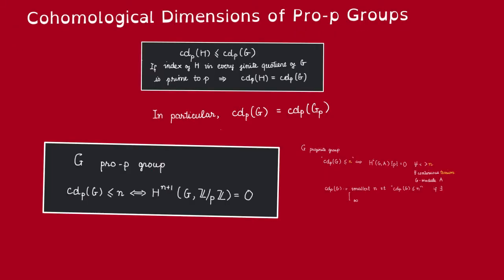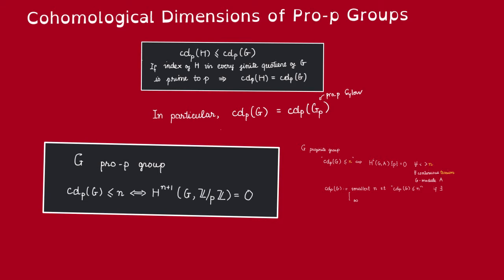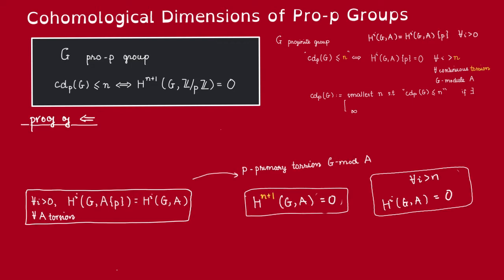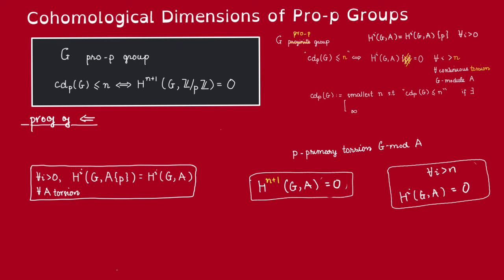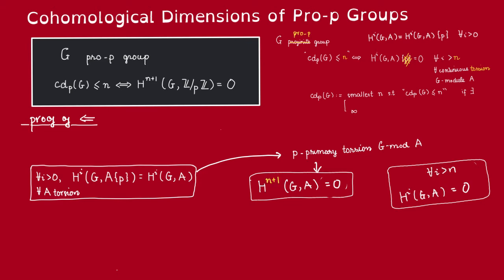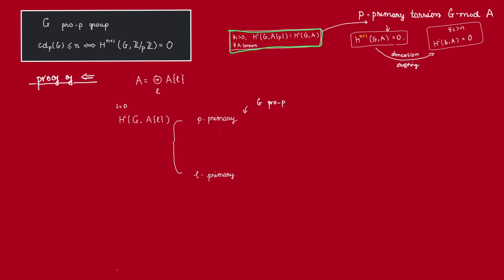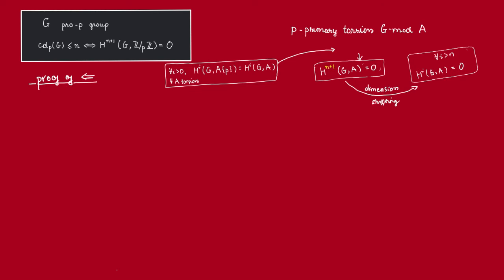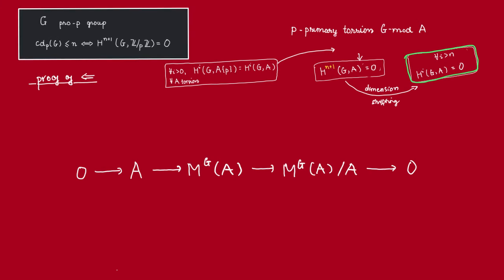Cohomological Dimension of Pro p groups